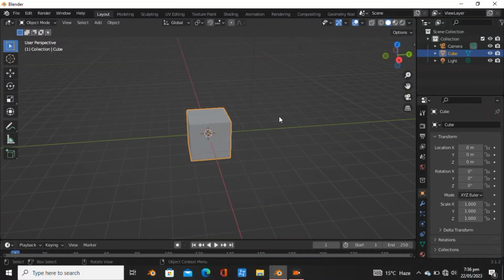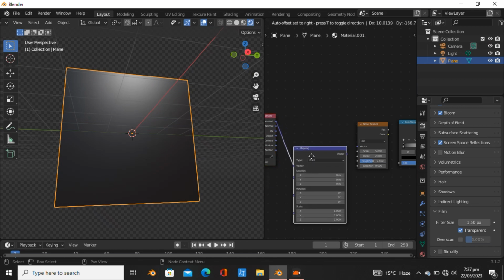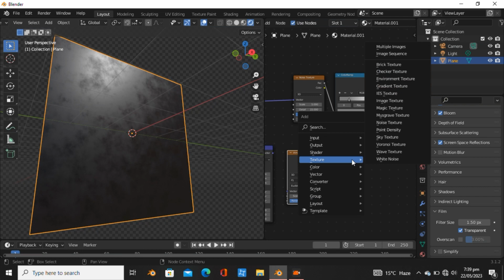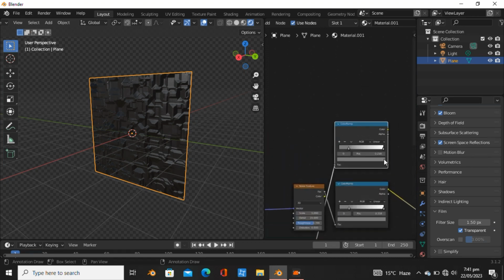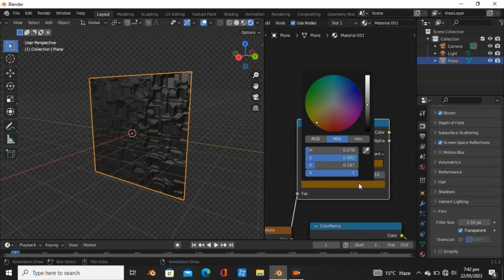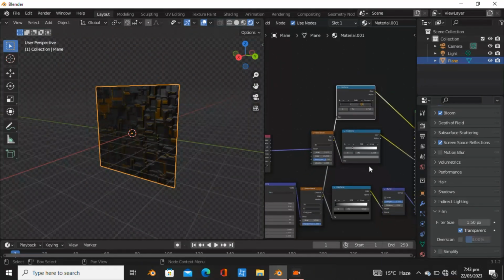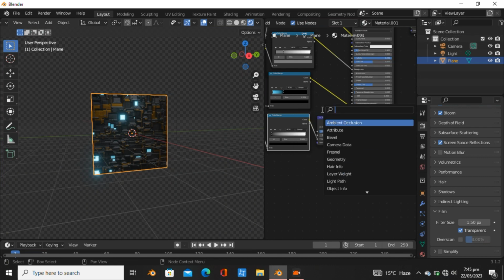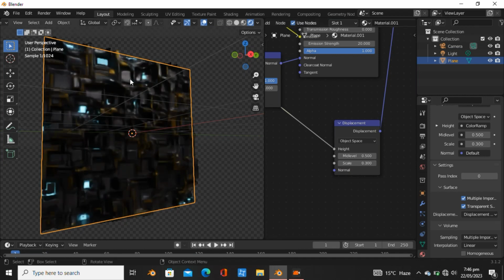Easy Sci-fi material in Blender [3.1]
making easy sci-fi material in blender